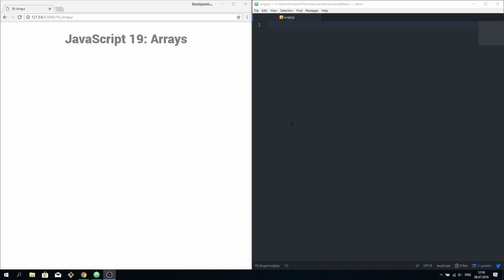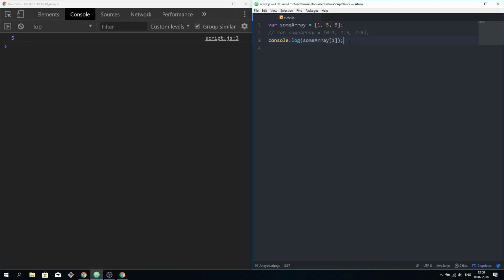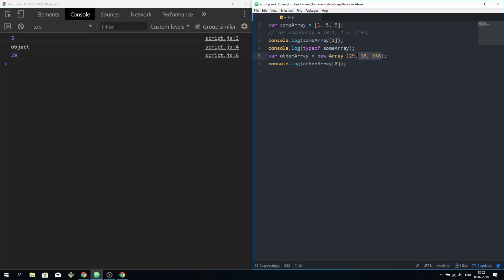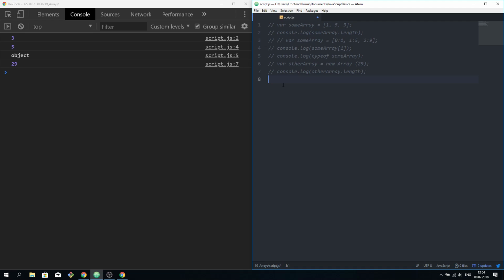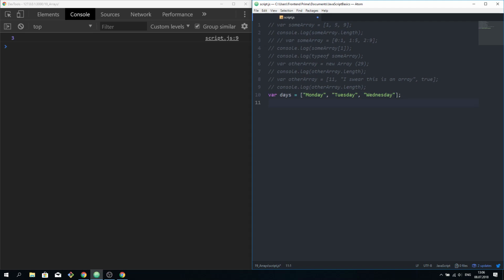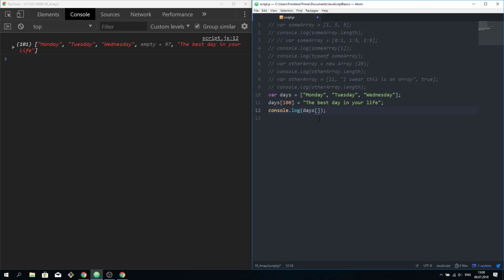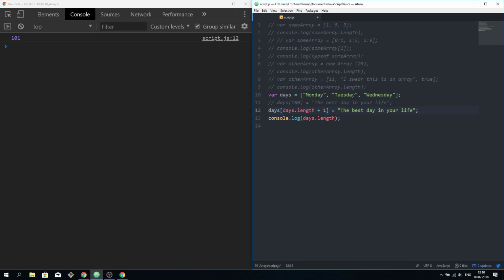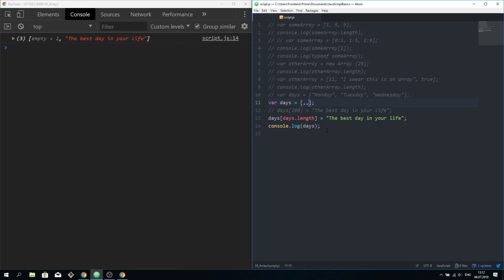JavaScript 19. Arrays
1. Example of an array;
2. Index of the element;
3. new Array constructor;
4. Sparse Array example;
5. Length.